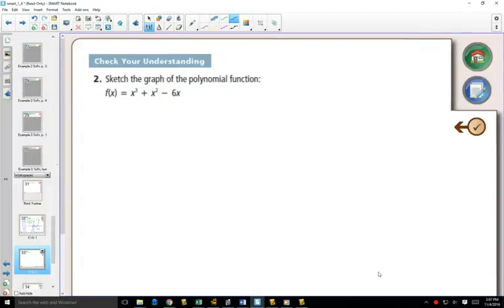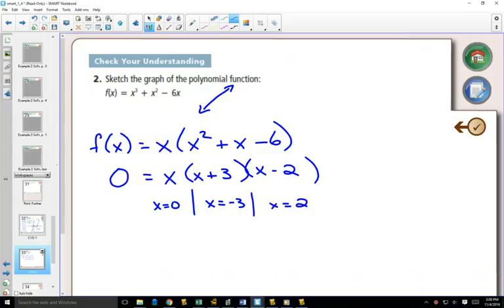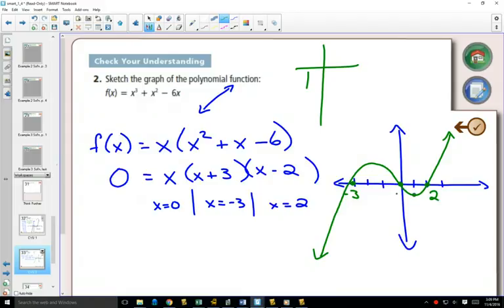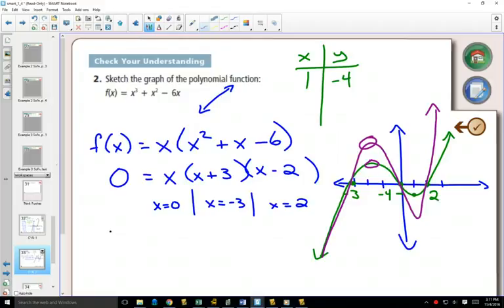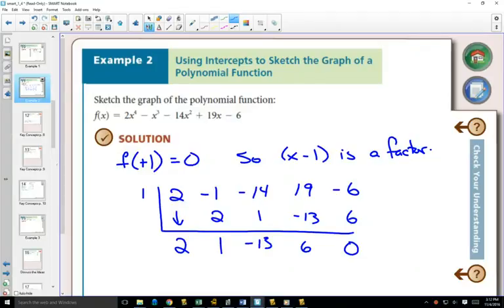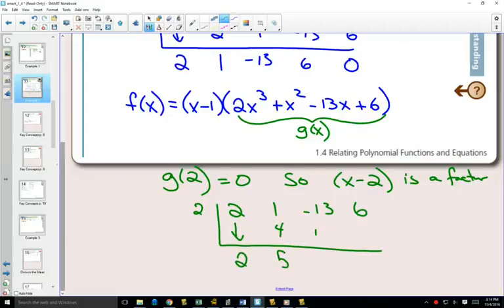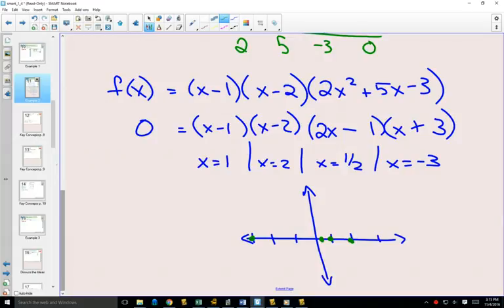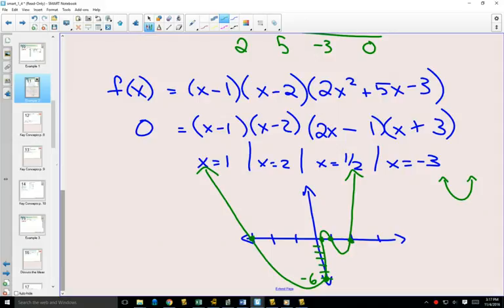40SP 7 4 Example 2